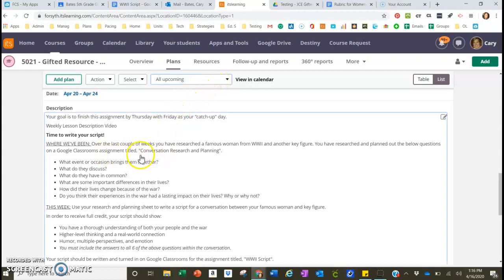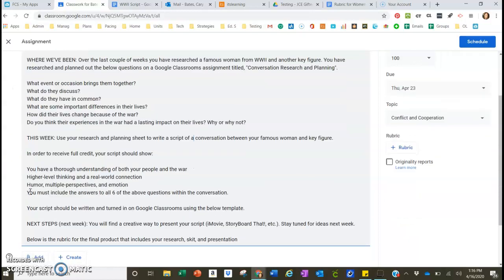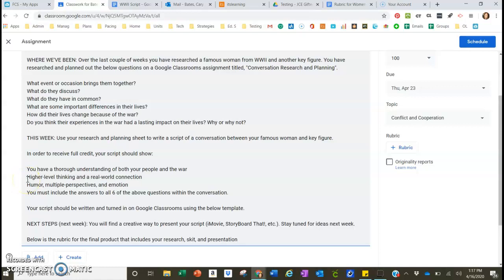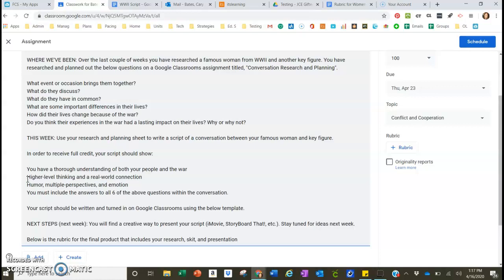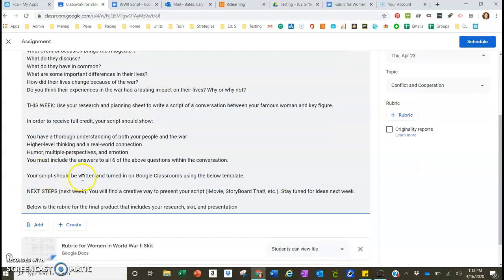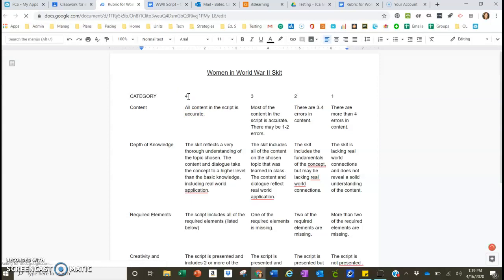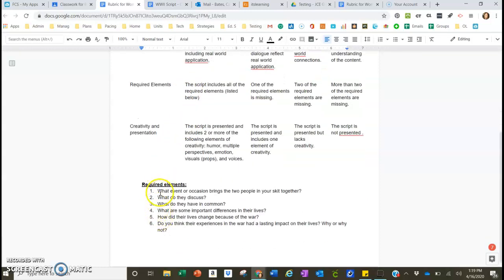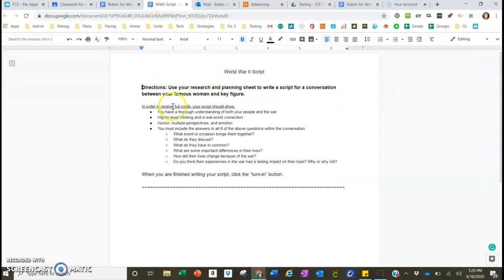5th Weekly Lesson Video Description 4/20